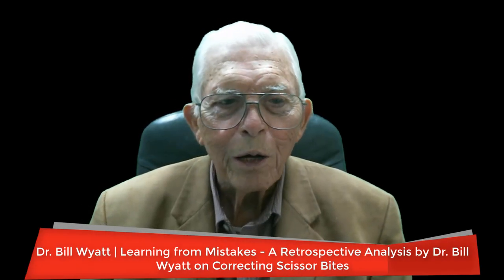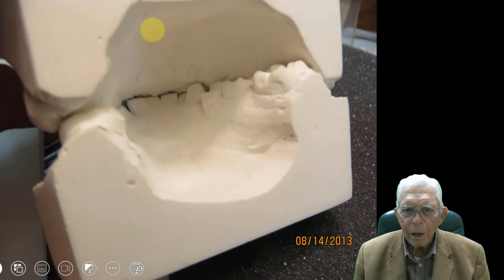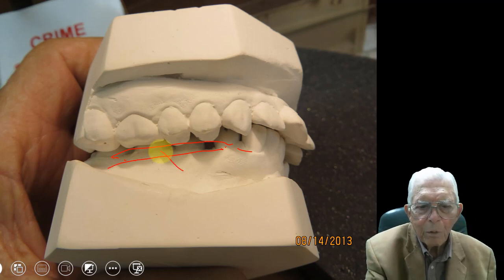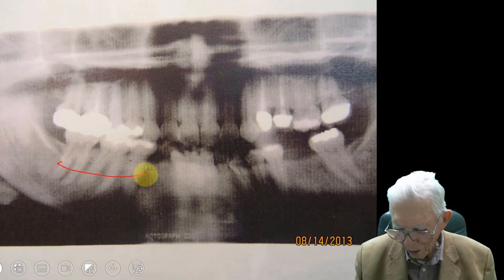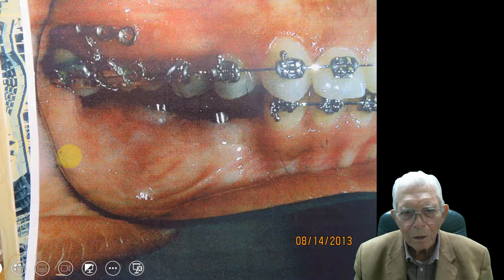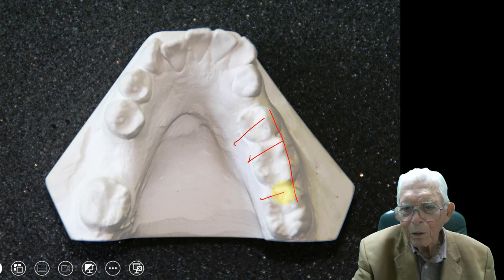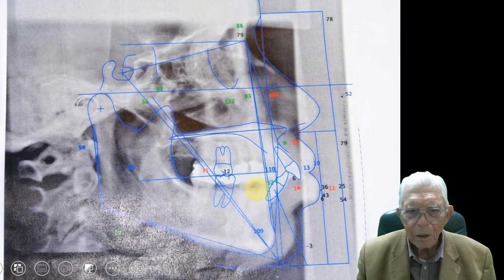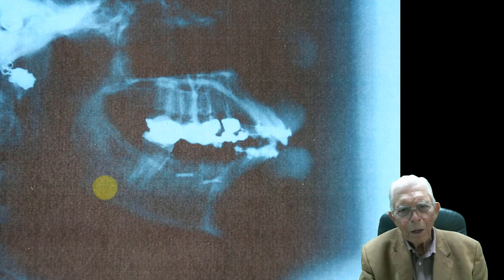Learning from Mistakes - A Retrospective Analysis by Dr Bill Wyatt on Correcting Scissor Bites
Join us on a journey of reflection and insight with Dr. Bill Wyatt, a revered figure in orthodontics, as he presents "Learning from Mistakes: A Retrospective Analysis." In this compelling lecture, Dr. Wyatt offers a candid examination of a case involving the correction of scissor bites, shedding light on what could have been done differently to achieve optimal results. Drawing from decades of experience, Dr. Wyatt shares invaluable lessons learned, discussing alternative approaches and the rationale behind them. Whether you're a seasoned practitioner or a curious viewer, this lecture provides a unique opportunity to glean wisdom from one of the field's most respected voices. Join us as we delve into the nuances of orthodontic practice and embrace the journey of continuous learning and improvement.